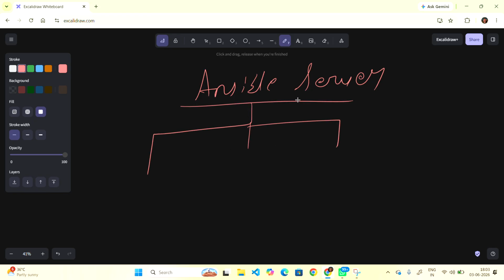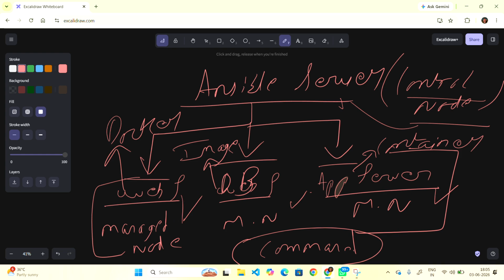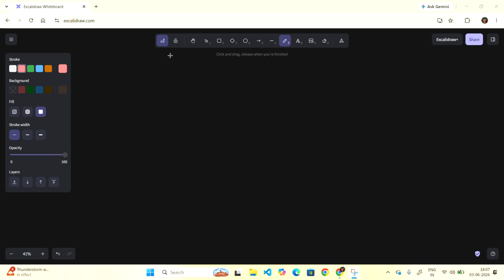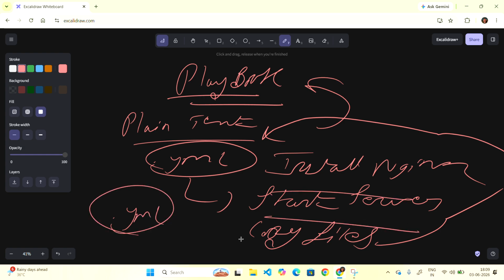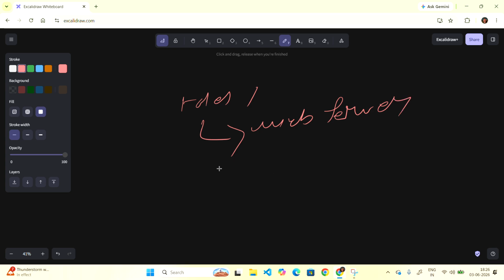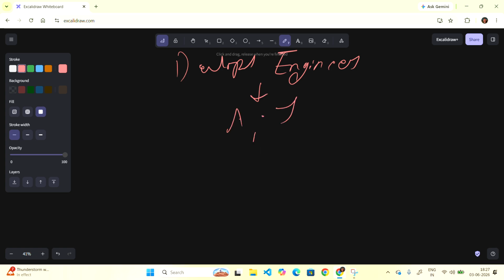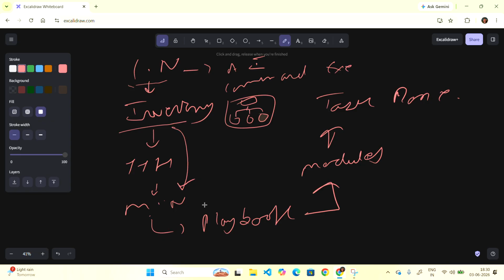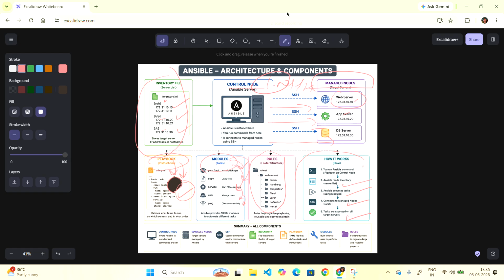Ansible in easy way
🚀 Ansible Made Easy for Beginners!

Learn Ansible from scratch in the simplest way possible. This tutorial covers how Ansible automates server management, configuration, and application deployment without complex coding.

📚 In This Video:

Why Ansible is used in DevOps
Control Node and Managed Nodes
Inventory File Explained
Playbooks and Modules
Automating Multiple Servers
Real-Time Examples
Beginner-Friendly Demonstration